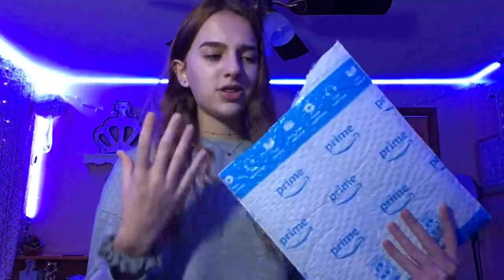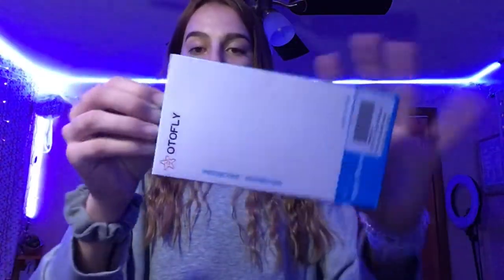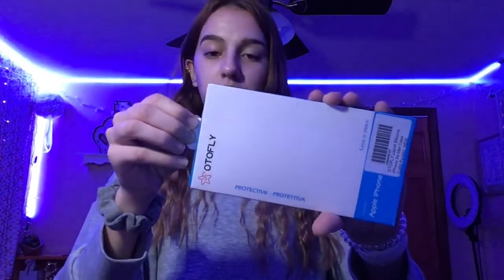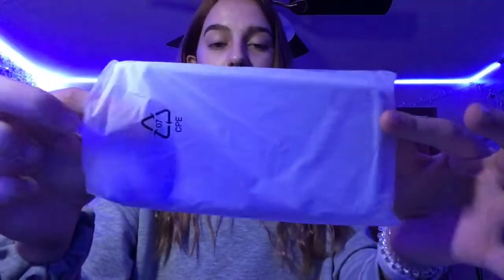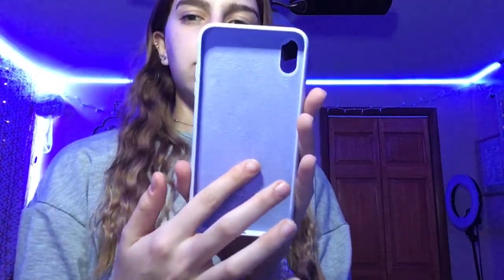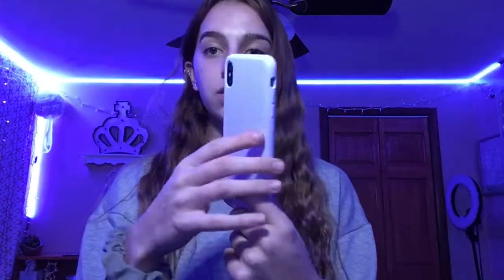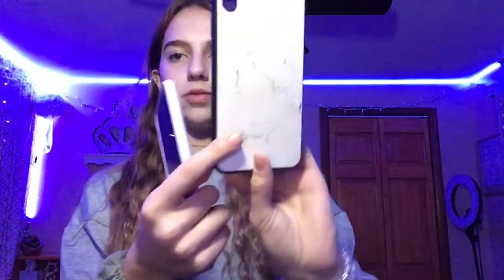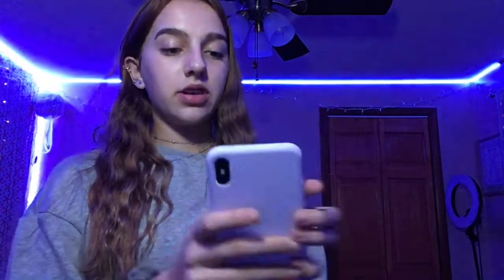Otofly XS Max iPhone Case Review | Chloe Renee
•where are you from? ~  pa
•what do you film and edit with? ~ iPhone XS Max, iMovie